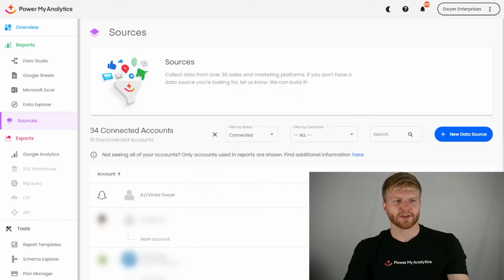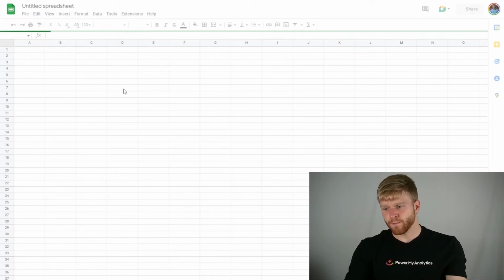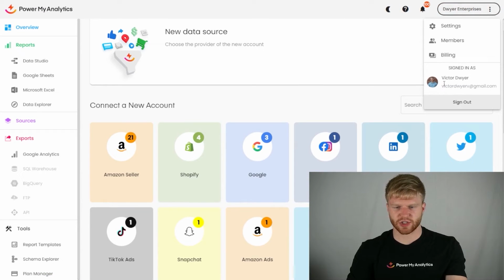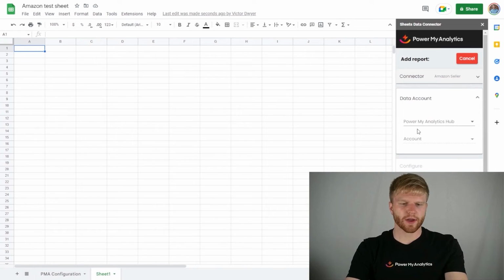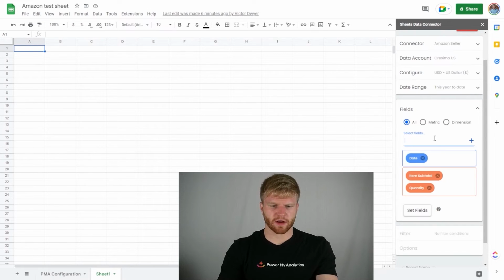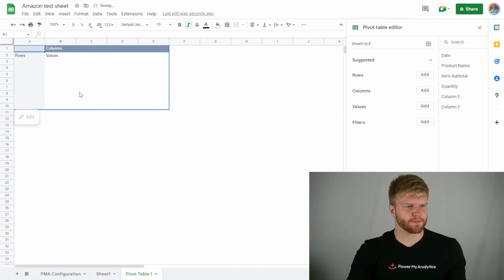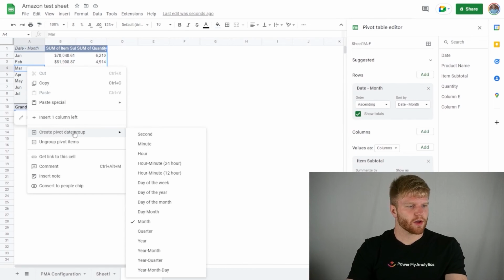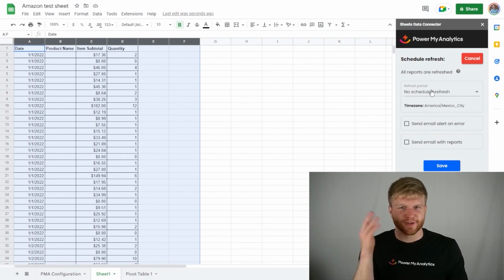Connect Amazon Data to Google Sheets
Are you spending more time and having a hard time creating a report for your Amazon Ads data using Google Sheets?

Power My Analytics is here to save your time and generate an efficient report for your Amazon Ads Data.

With just one click, you’ll have all the information that you need in your sheet!

Join us today and learn more of these techniques for FREE!

Timestamps
0:00 Intro
0:13 Power My Analytics Overview
0:54 Connecting Amazon Ad Account
1:32 Google Sheet
2:08 Power my Analytics Extension
2:58 Show Side Bar Overview
3:53 Amazon Seller vs Amazon Ads
4:39 Connecting Amazon Ad Account
6:35 Analyzing Data Report
7:03 Utilizing Pivot Table
9:31 Scheduling Refresh
9:54 Closing